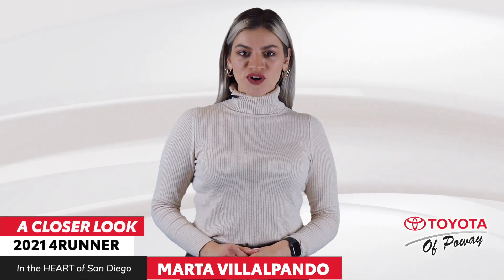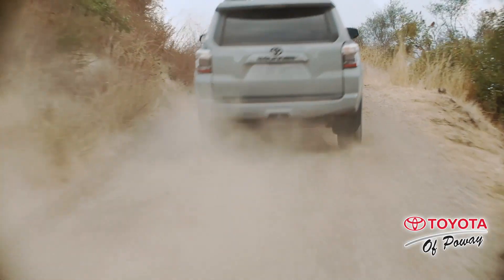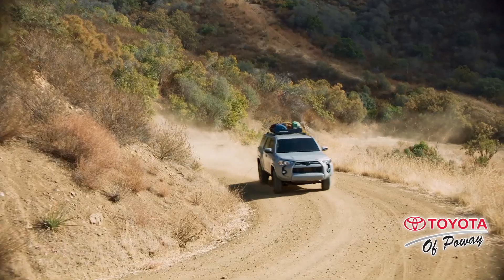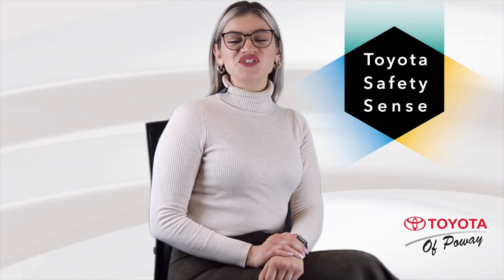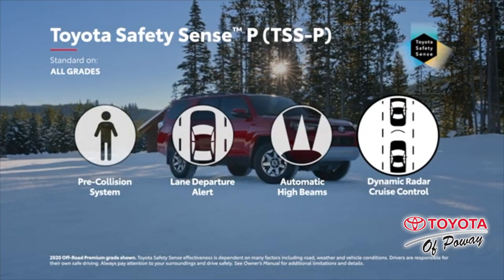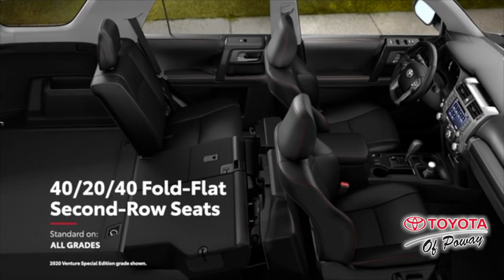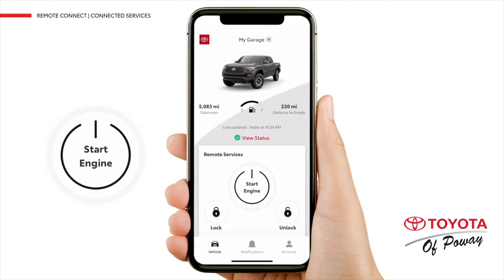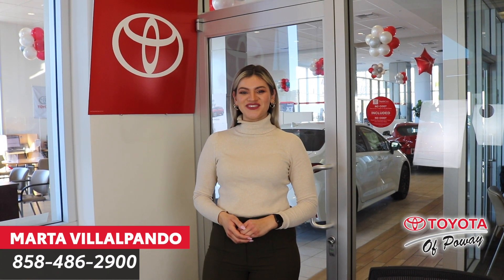2021 4Runner, A Closer Look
Toyota of Poway, In the HEART of San Diego

With a legendary heritage, the Toyota 4Runner is one powerful vehicle. Filled with the latest tech and safety technologies, Vehicle Acquisition Manger Marta Villalpando gives you an overview on the 2021 model.